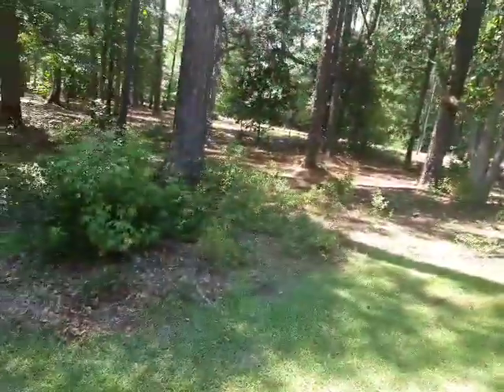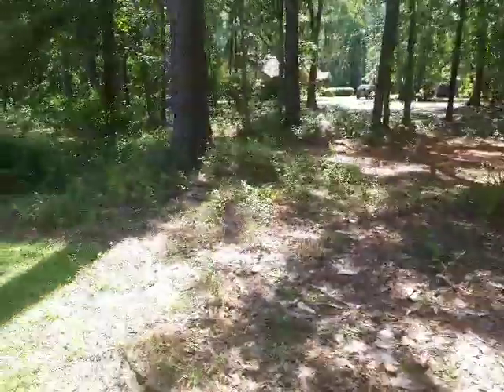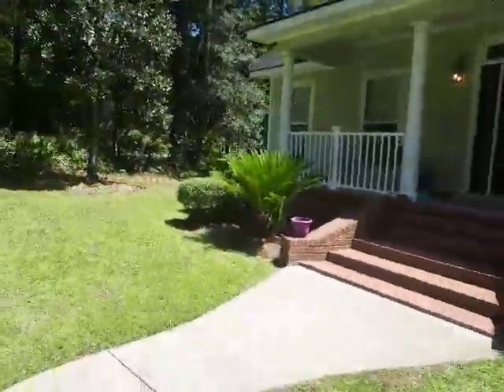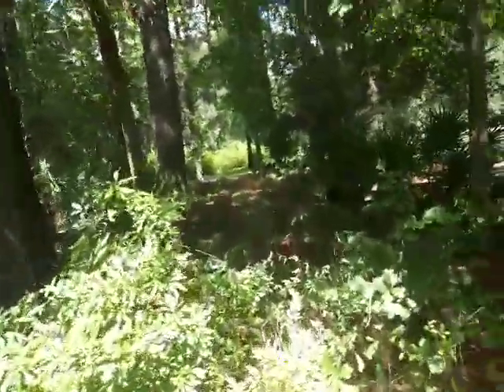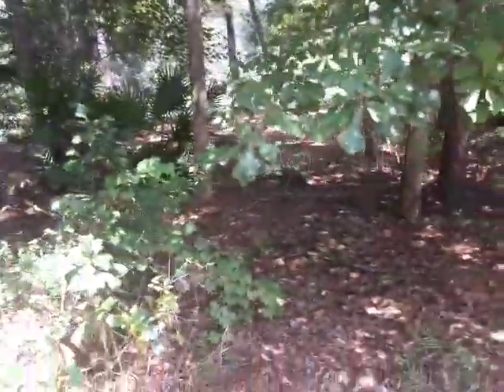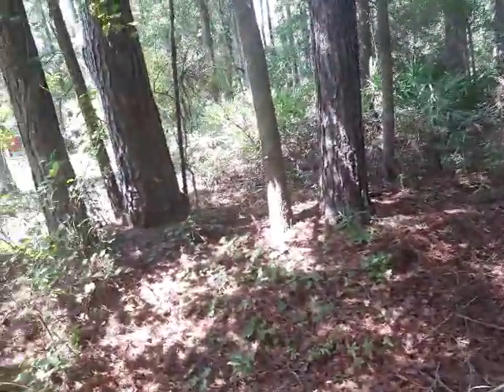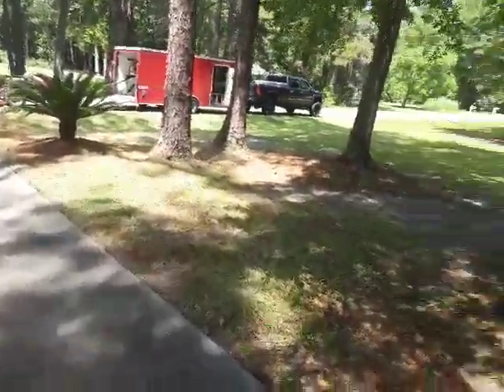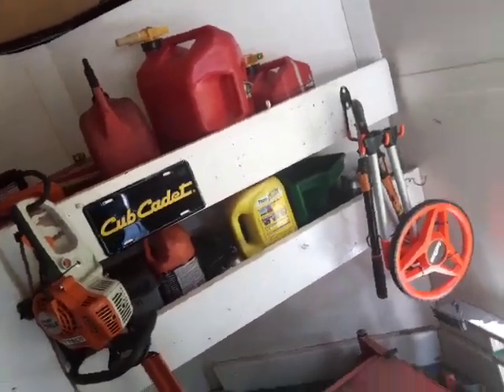can somebody help me out